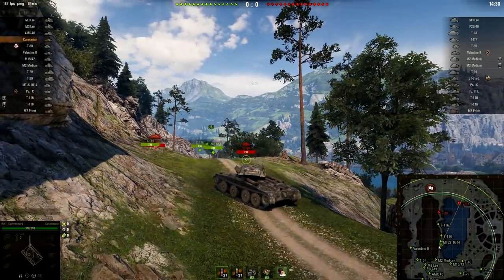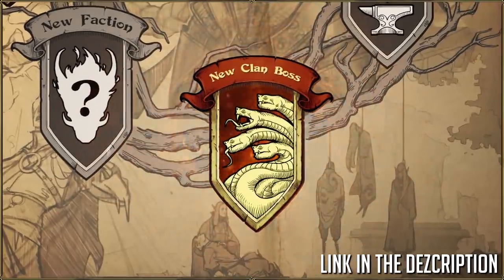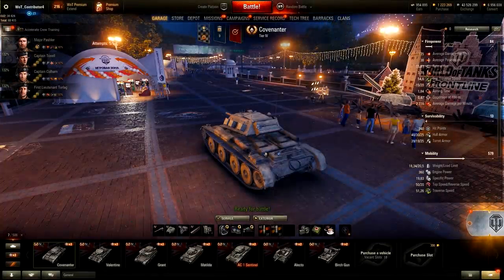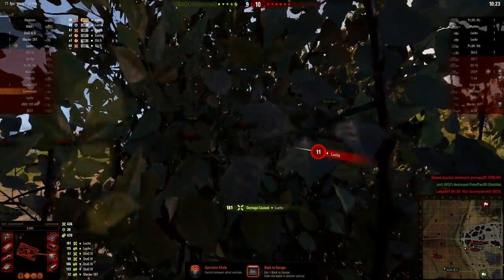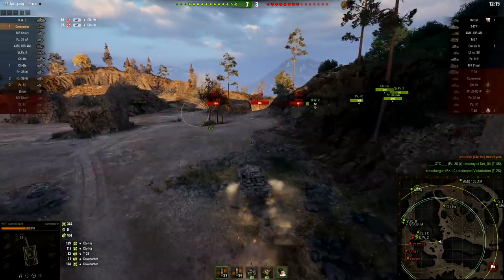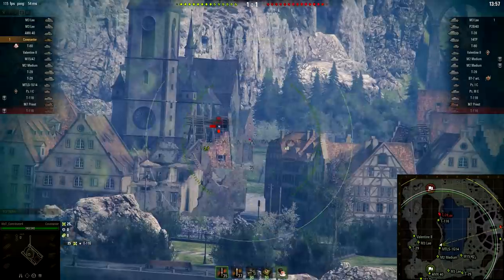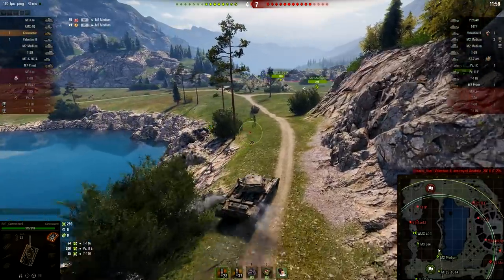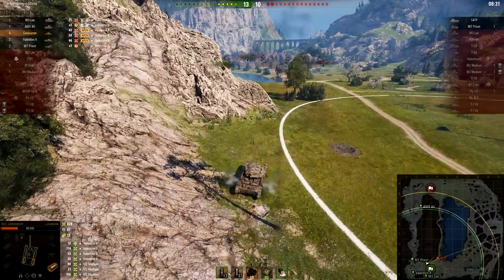It's like Hacking - The Slowest Shell [182m/s]! 🔥 | World of Tanks Gameplay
Offer is over! :)
World of Tanks The Weirdest Guns in The Game - The Slowest Shell in Game on Covenanter, Tier 4 Light Tank. World of Tanks Best Battles, Best Replays.

Thank You everyone, who decided to pick something up! ❤
I will always be providing free entertainment and content for you, but it really helps the channel out!

If you want to take your support to the next level! ❤

I thought 10-Shot autoloader is something super weird in this game, but oh boy, I was wrong!
In today's episode I am going to show you the slowest shell velocity in the game. Covenanter with 182m/s shell velocity sounds really bad, but it has many tricks up in its sleeve.

Let me know if you have any more kinky ideas like this one in the comments! ;)

► Player: Me! ;)

►Tanks in action / мир танков Covenanter:
- British Covenanter, Tier 4 Light Tank